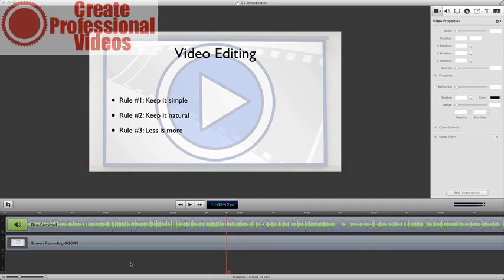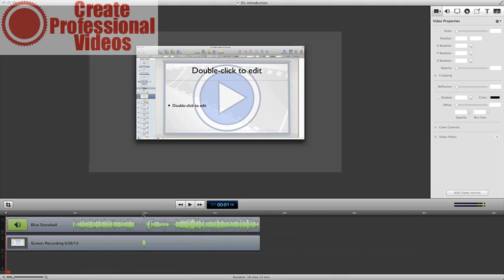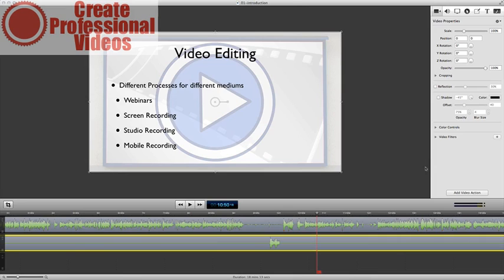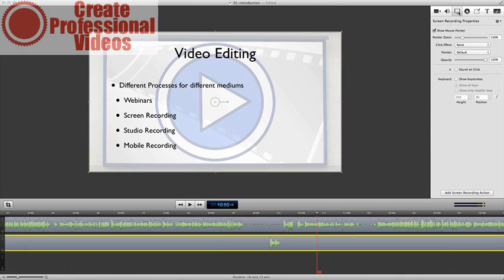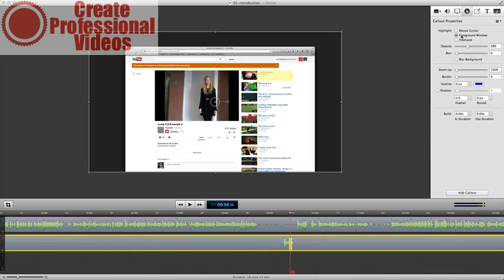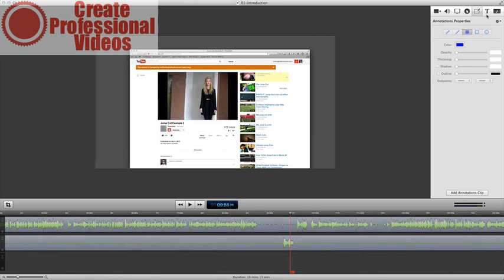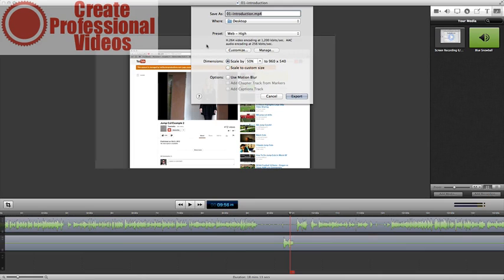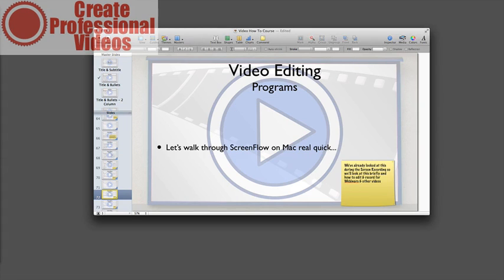Video editing using screenflow - part 2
How to edit videos using screenflow on a Mac